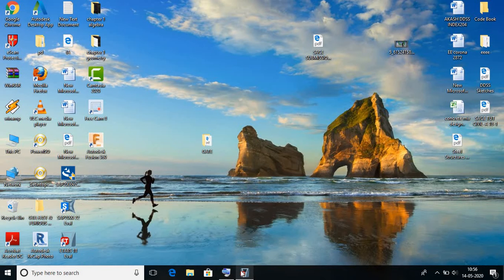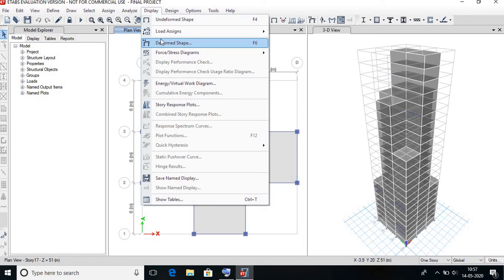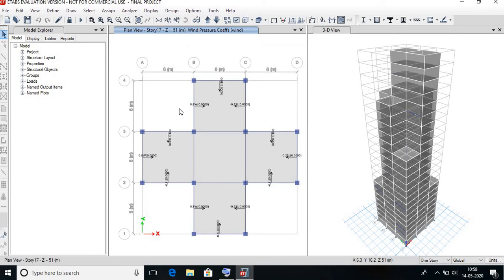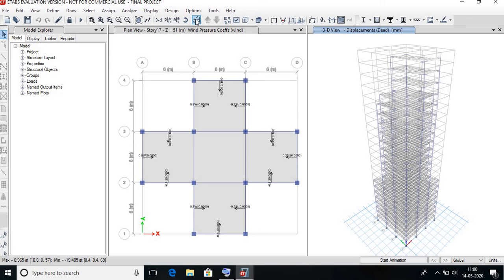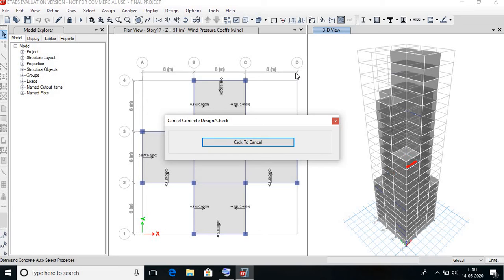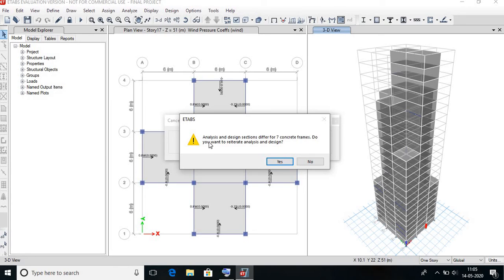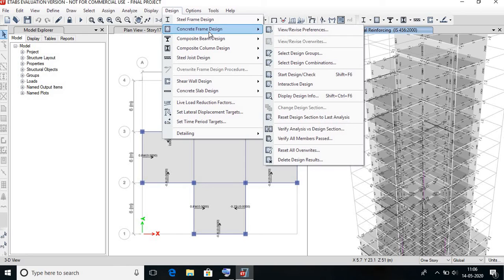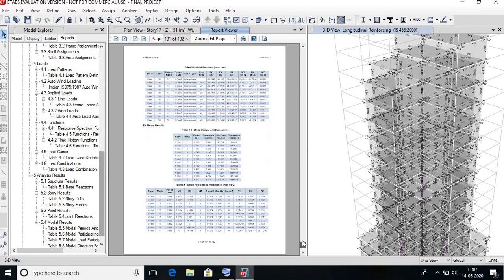Tall Building Design - Project assignment for Skyfi Labs online course - by Pankajkumar Pal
This video is made by Pankajkumar Pal of Thakur College of Engineering And Technology as part of the final assignment of Tall Building Design course from Skyfi Labs. The Tall Building Design online video tutorials from Skyfi Labs was used to complete this project.